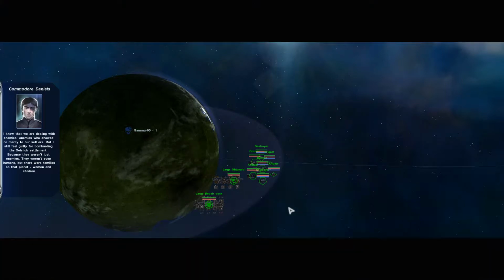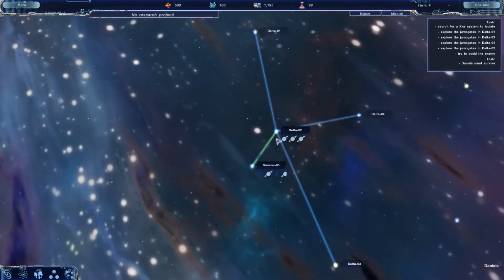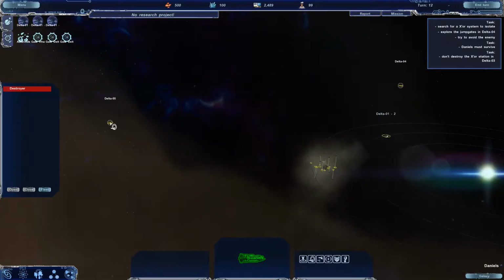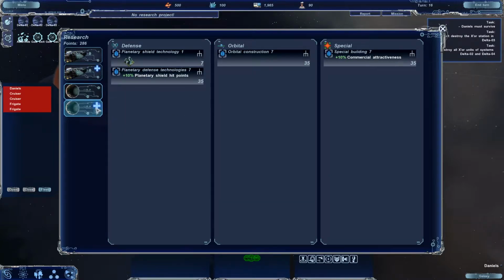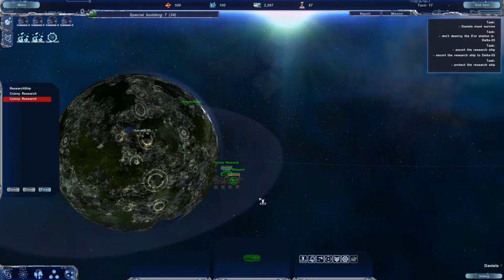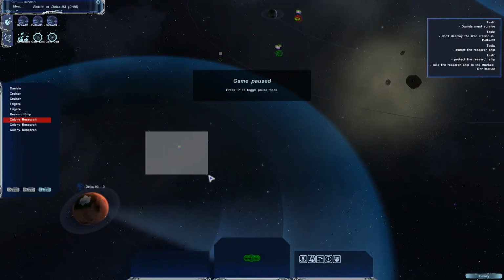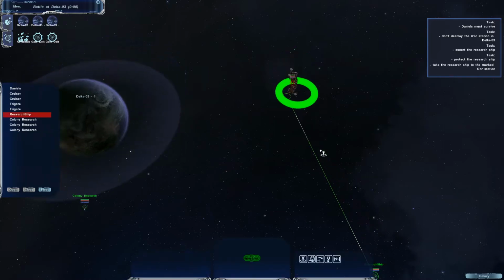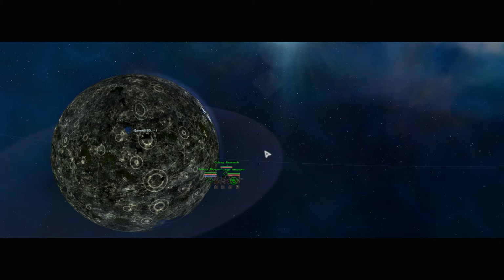Let's Play Legends of Pegasus (Walkthrough) - Part 8/25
INTRO:
This is part 8 of my 25 part let's play and walkthrough series of Legends of Pegasus. No one has publicly finished this game before and I'm not even sure if anyone has privately either, but I have! And now I'm going to show you how.

ABOUT:
For my first ever let’s play series and I’ve chosen something very rare. The abandoned, long forgotten and hard to find 4X turn based space strategy game Legends of Pegasus! As my regular followers would know I like doing videos of rare games and fan projects so I couldn’t resist doing this one. Most games that weren’t popular still have little cult groups of fans posting guides, strategies and cool bug fix patches but not this one. LoP was universally disliked by all due to being released way too early and being incomplete & horribly buggy.

Due to the savage fan and critic response LoP was abandoned by its publisher Kalypso after only a couple of months resulting in its developer Novacore Studios going bankrupt and the game being removed off steam and many refunds given out to the angry mob. The game has almost been wiped from existence! Pretty much the only way you can get it these days are via old physical copies on ebay which thankfully still work on steam (& will update to final version).

Now roughly 4 or so years ago I didn’t know about any of this when I saw a great looking 4X space game for $5 AUD in a bargain bin at a local game shop and I purchased it. I’ve always been a huge fan of MOO and specifically 4X space strategy games where you can place buildings on the colony surface like Ascendancy and Imperium Galactica so when I saw a new modern game using that same style I couldn’t resist.

When I discovered all the bad news I never bothered to install it and try the game out, until now. I recently decided to try out the game to get some material for my new Imperium Galactica Series & similar games website and much to my surprise thanks to Novacores final patches the game is actually pretty playable, quite fun and I found it was not quite as impossibly broken as people had made it sound. I looked at all the other let’s play videos on youtube and was surprised to see that NO one else had got past mission 2. Even the German ones, which is where the game came from so you’d half expect some diehard fans there. So then and there I decided to do my own lets play series and try to find a way around all the bugs and finish this game. If I couldn’t finish it, then I would at least take curious fans further than anyone has seen before.

Sure enough I encountered some serious game ending bugs and hair pulling problems but in every case I was able to find a way around them and I’m pleased to say that I have just completed the game. Yes.. REALLY! In this series I'm going to show you guys how I did it! Enjoy!

NOTES:
- Sorry about the sniffling, I was getting over some sinus surgery.
- I had not yet discovered how to use galaxy view fleet navigation, thankfully I discover it in the next campaign.
- Some of these missions took me 5-10hrs to complete, so I’ve fast forwarded through all the boring micromanaging and grinding bits. If you really want to see what I was doing in those bits just use the YouTube speed controls to slow down the video when you need to.

LINKS:
For my written version of the LoP Walkthrough with Strategy Tips you can get that here:
COMING SOON!

For more Games similar to LoP with pictures, videos and info visit my Imperium Galactica Website here: